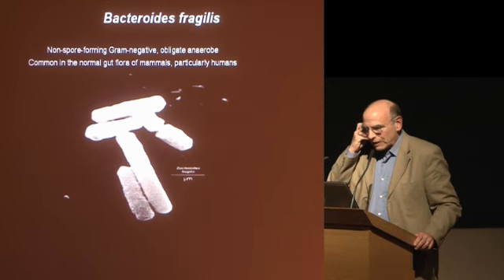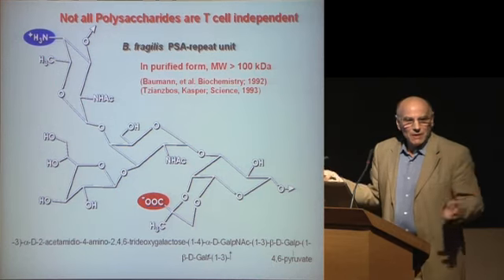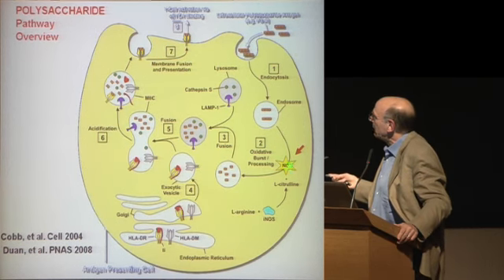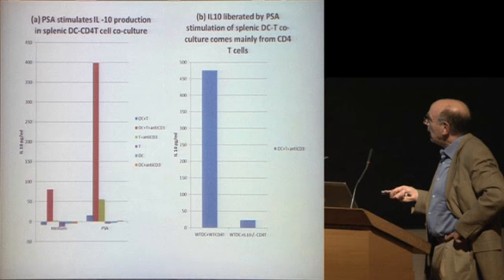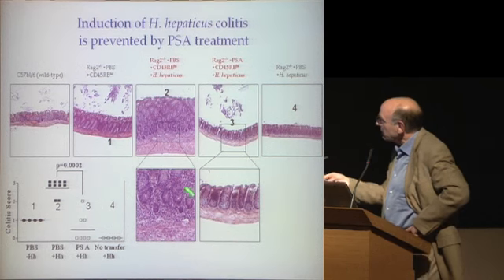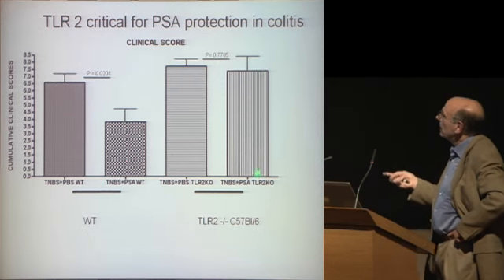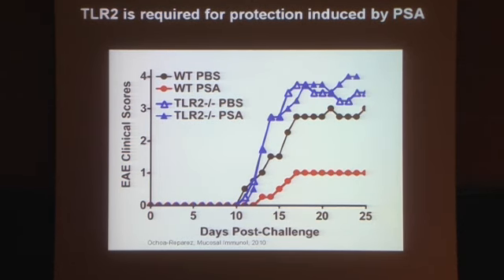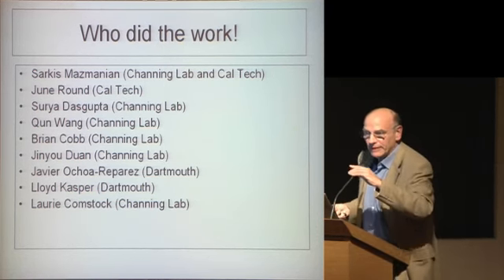The Commensal Microbiota: From Homeostasis to Disease (11) - Philippe Sansonetti (2010-2011)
Colloque 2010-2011 : The Commensal Microbiota: From Homeostasis to Disease
Conférence du lundi 23 mai 2011 : Influence of the Microbiota on Host Immune System

Intervenant(s) : Dennis Kasper, Harvard Medical school, Boston, USA